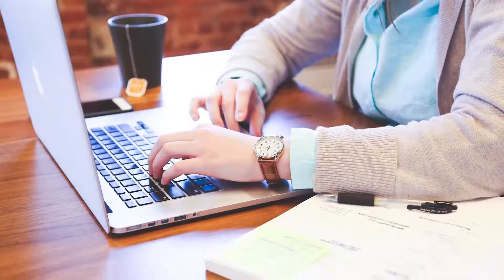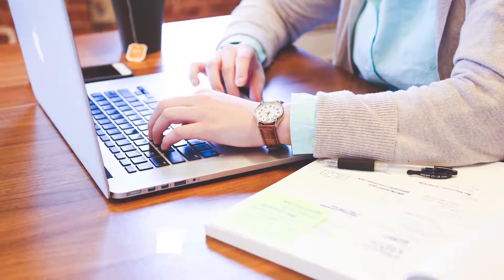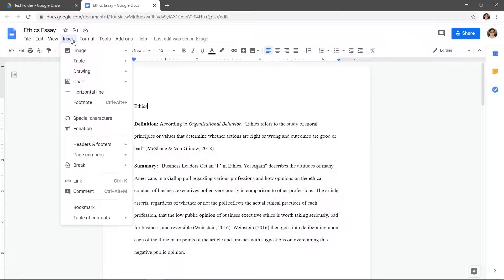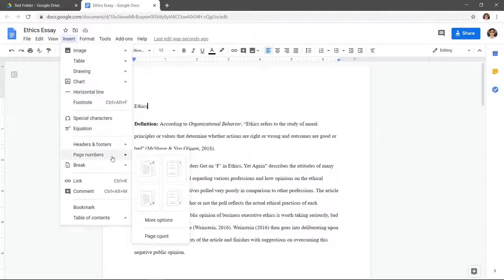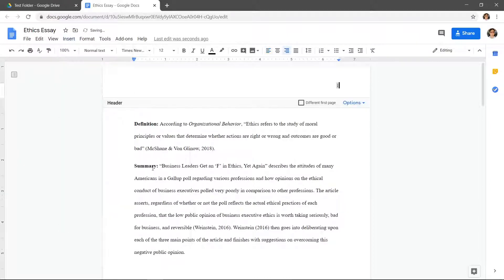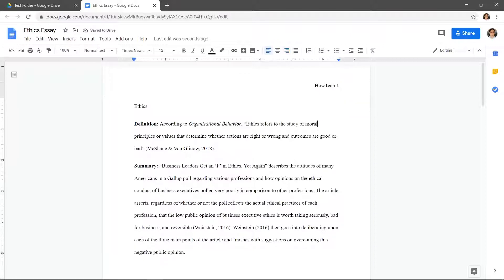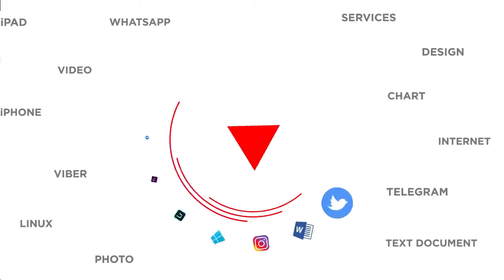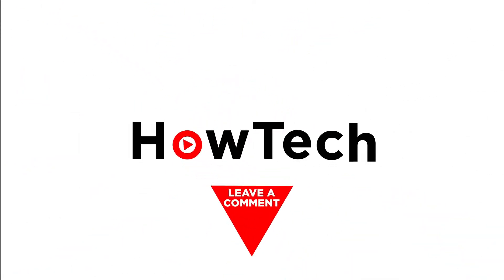How to Add Page Numbers in Google Docs | Formatting Page Numbers in Google Docs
In this video, we’ll be showing you how to add page numbers to a Google Document.

Page numbers automatically count each of your pages. Instead of manually adding page numbers, it’s best to use the Page Numbers feature of Google Docs. Let’s add page numbers to this Document.

1. Click Insert at the top.
2. Hover over Page numbers.
3. Choose which numbering setup works for you.
If none of these work for you click More options.
4. For this example, the top-left option is best.

We now have a Header with a Page Number. You can edit the Header however you like and the numbering system will still work.